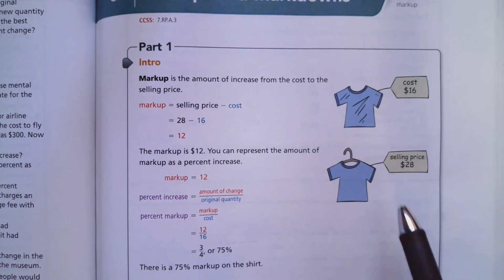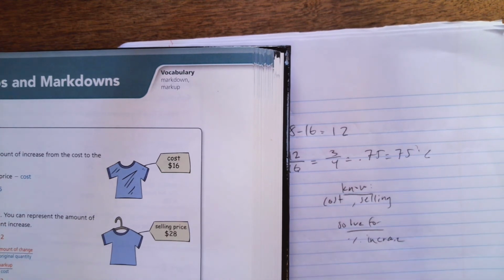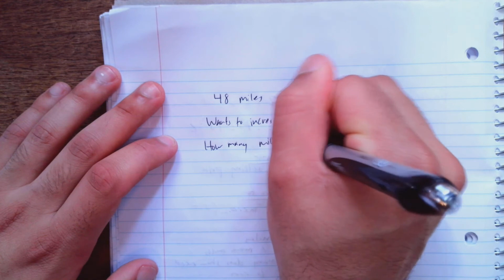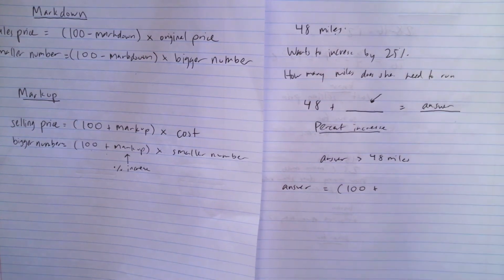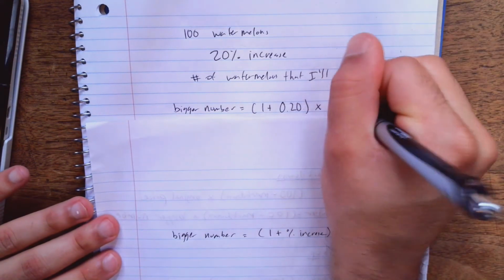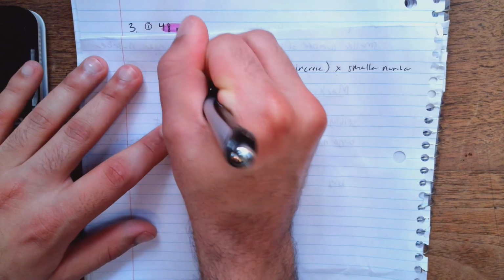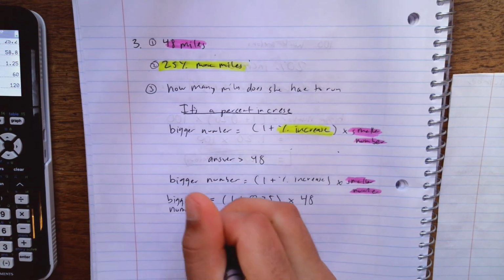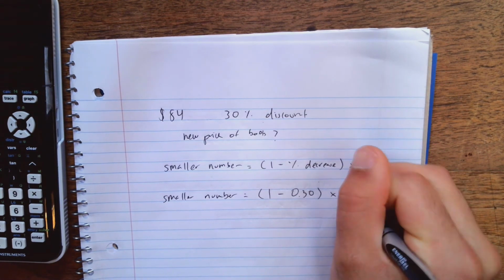Brendan Session 2/23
Today we worked on homework and percent increase problems